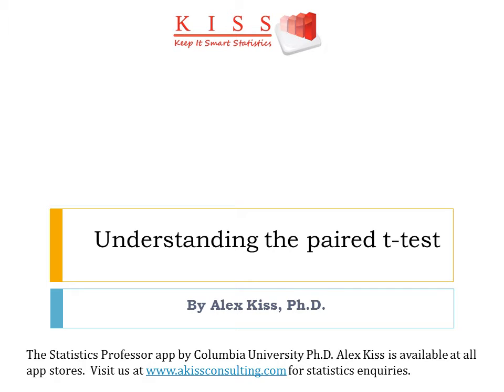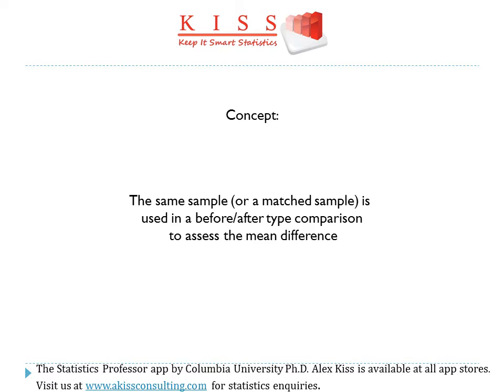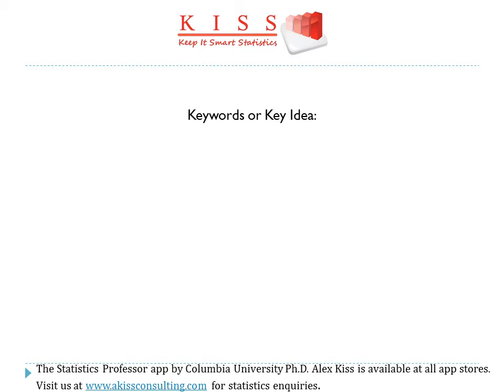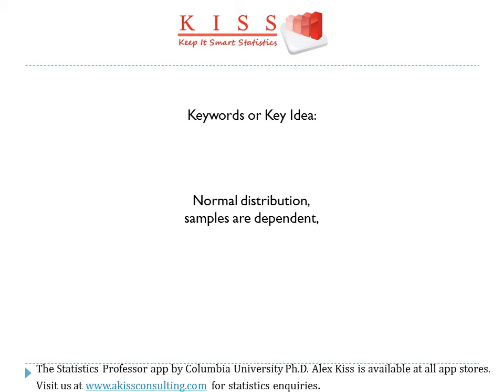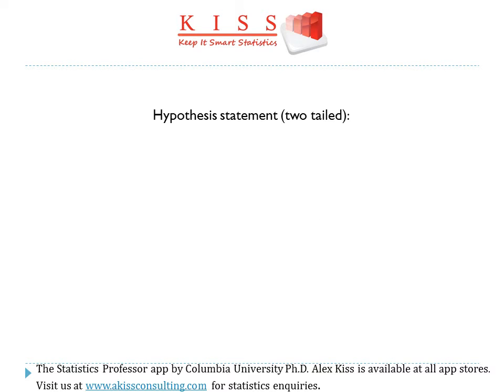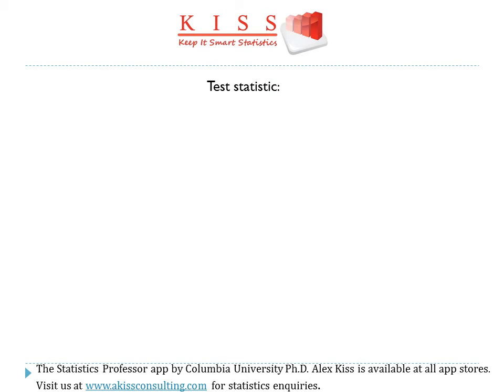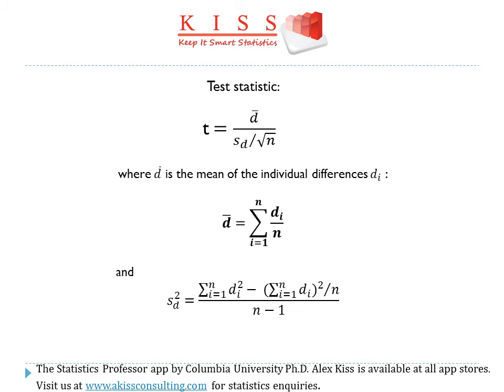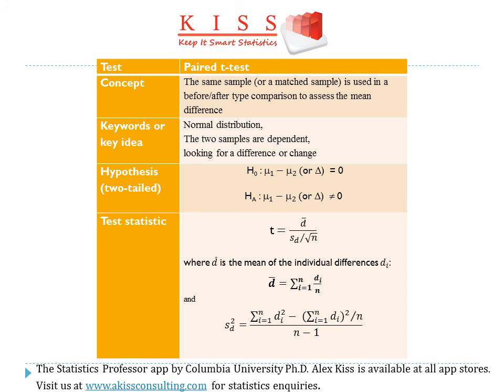Introductory statistics: the easy way to understand the paired t-test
Created by a Columbia University Biostatistics PhD. For those starting to learn introductory statistics, this video on the paired t-test presents concepts that have been helping students and researchers quickly grasp the idea behind the test for over 15 years.